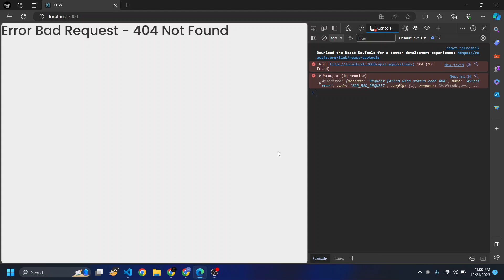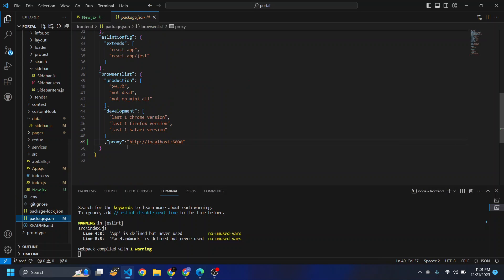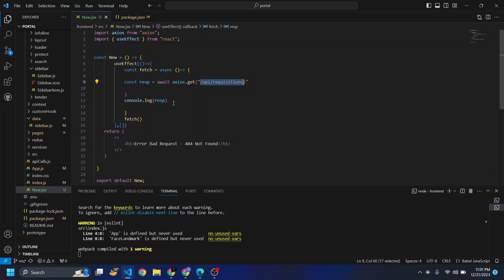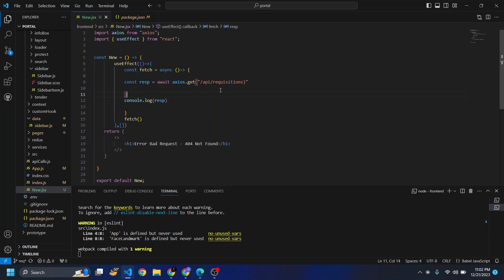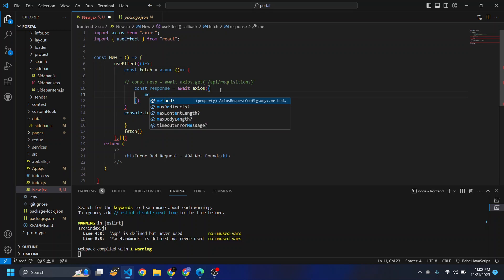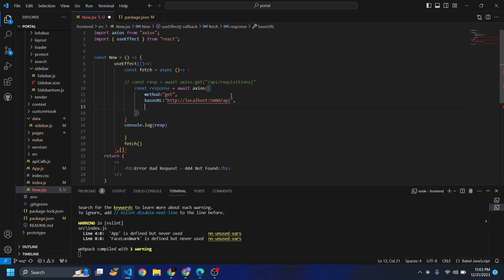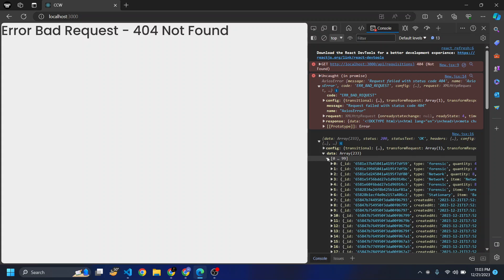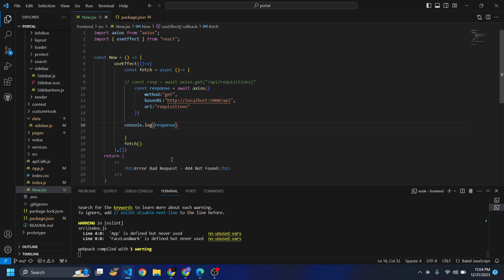Error 404 not found while fetching api in react | Axios | Err Bad Request [Solved]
In this video I am demonstrating how to solve the error of bad request (404)